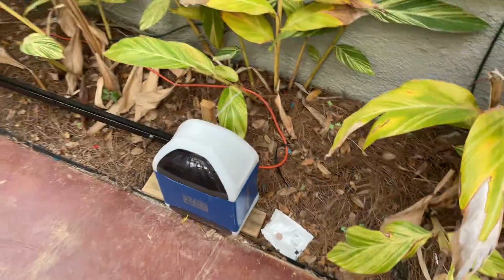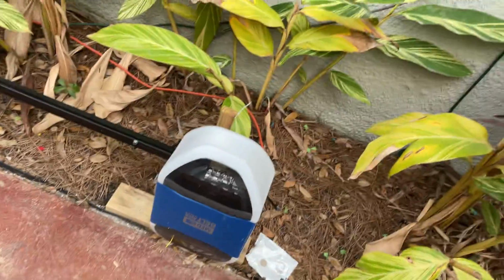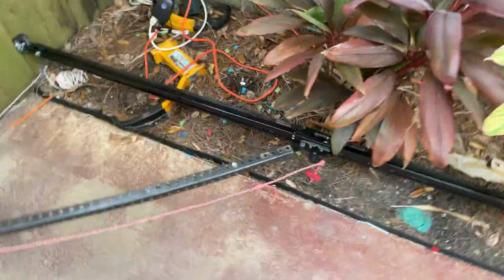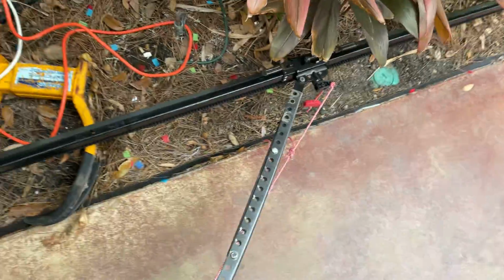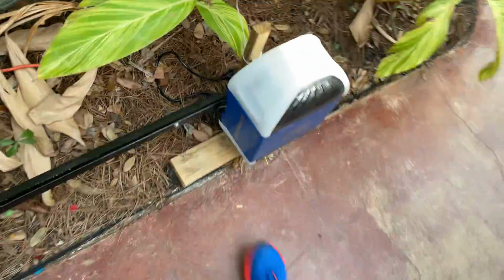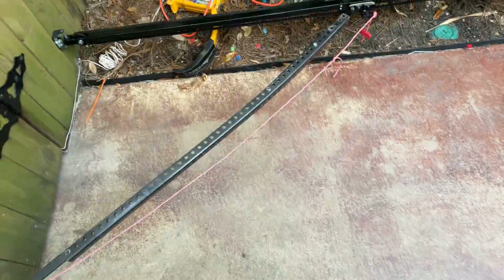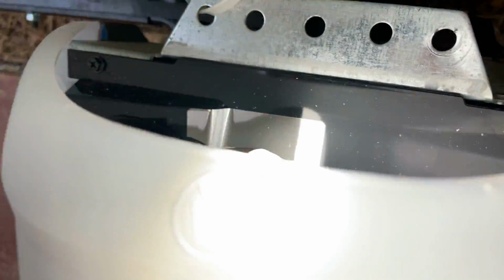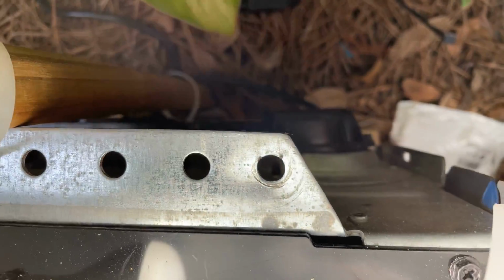Chamberlain B503 Garage Door Opener on the Gate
This is a temporary unit, and will be replaced within a week with the 2500.